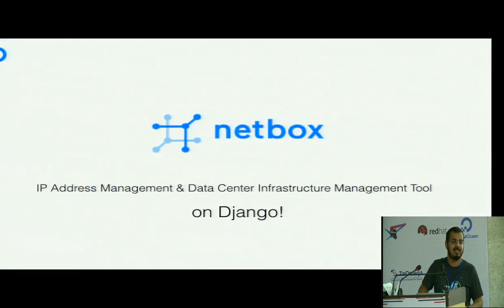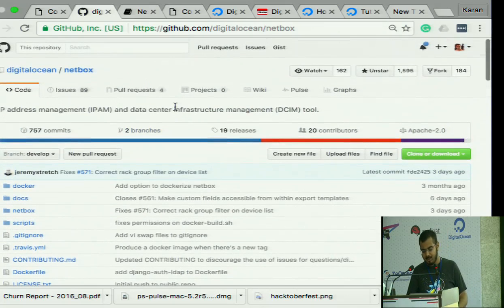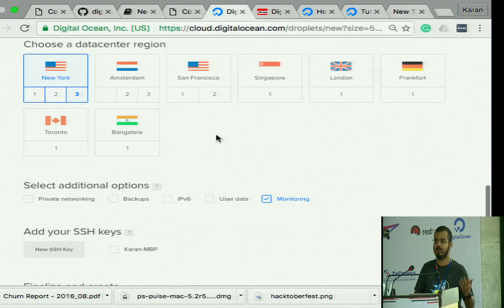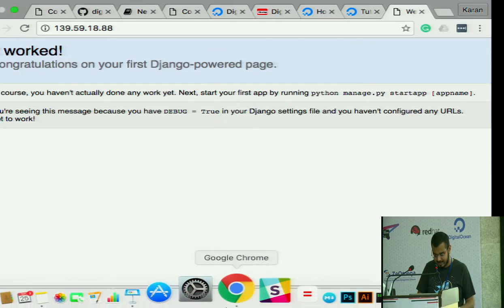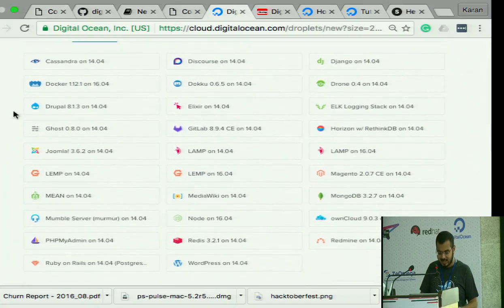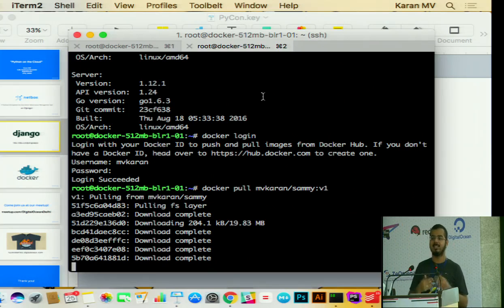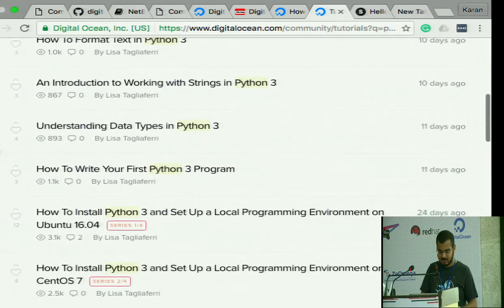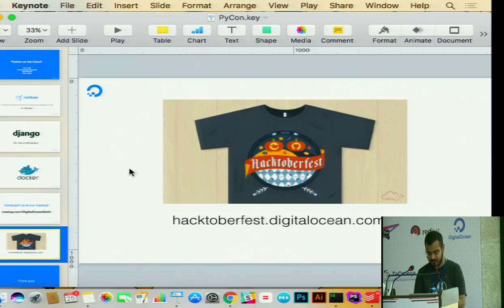Python on cloud Digital Ocean by Karan MV 20:31